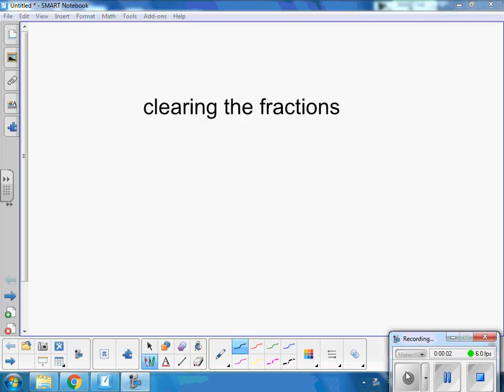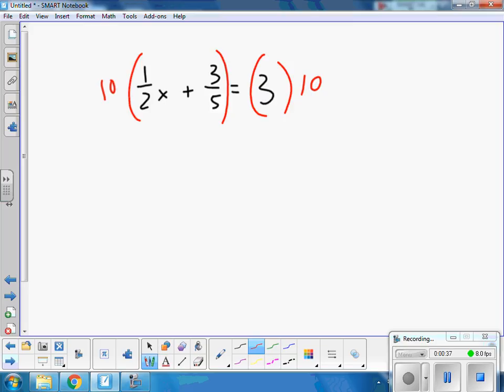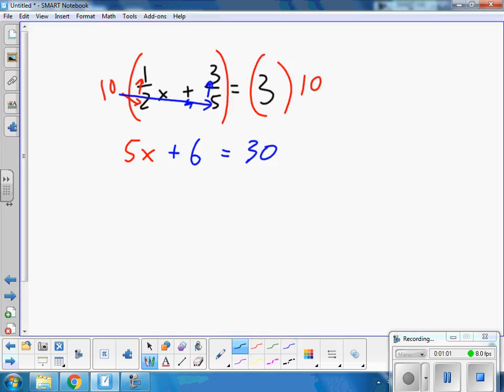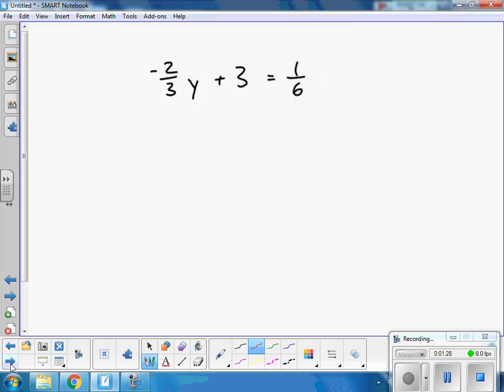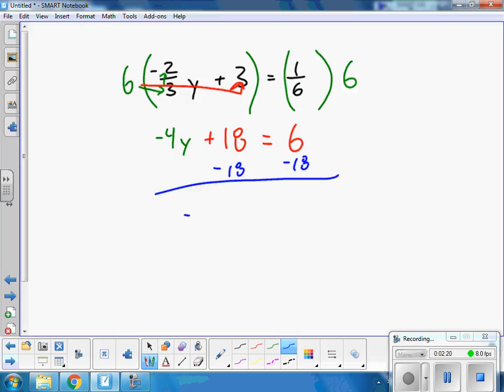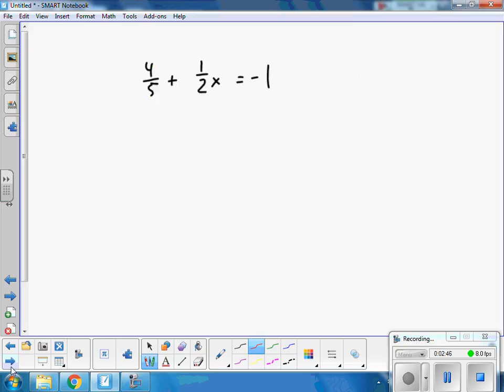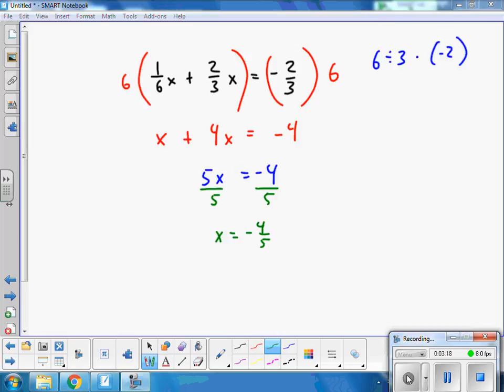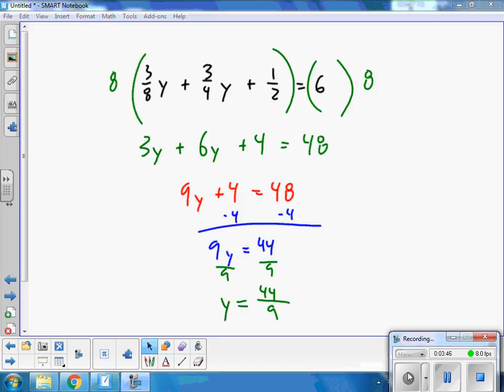Clearing Fractions 2.2